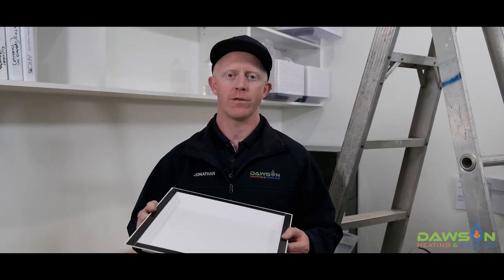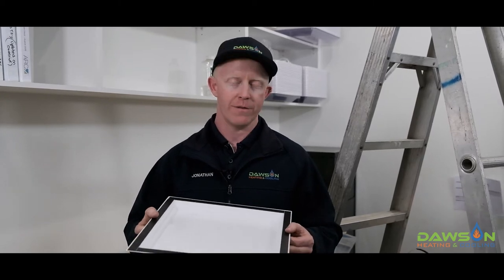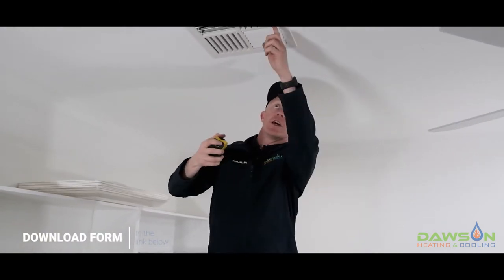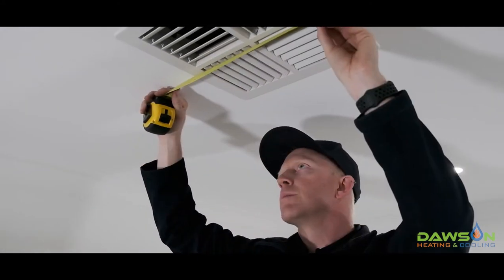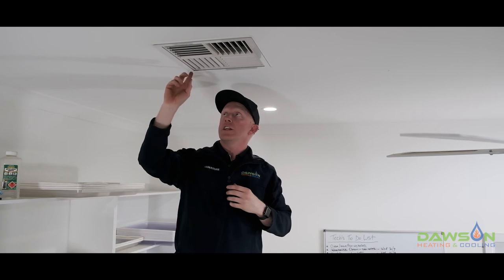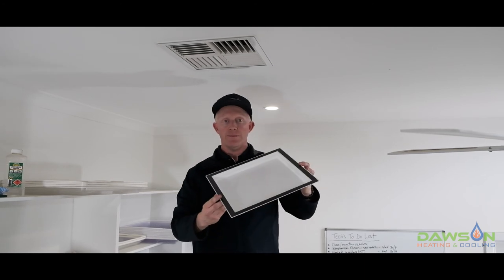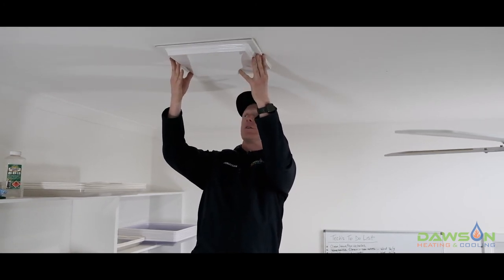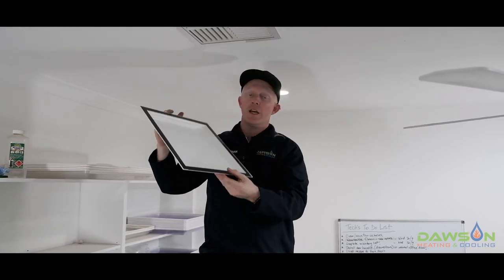How to Install White Magnetic Evaporative Cooling Vent Covers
Magnetic vent covers are designed to fit over your evaporative cooling outlets. They stop the cold draughts coming through these outlets in winter, and in-turn eliminate heat loss and save you money.

Magnetic vent covers are made to order, simple to install and look fantastic!